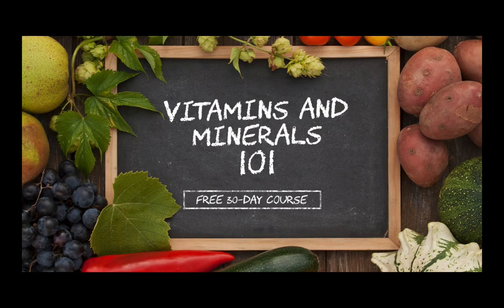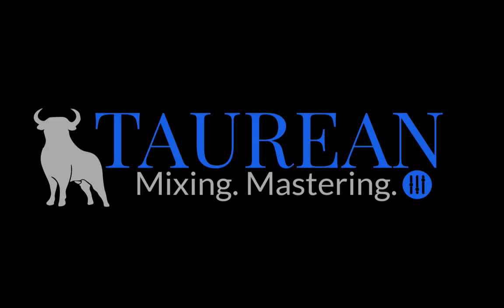Sunlight and Tanning Beds Hurt Your Riboflavin Status | Chris Masterjohn Lite #144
Chris Masterjohn, PhD is the Founder and Scientific Director of the mitochondrial test mito.me. Do you sunbathe or use tanning beds? If so, you might need more riboflavin.

Tune in for the details.

This is my new, free, 30-day course that covers the basics of each nutrient, including why it’s important, how to get it from food, how to know if you need more, when you should think about supplementing, and concerns for special diets or special populations. You can get it delivered by Facebook Messenger or email. The Messenger version is taught by Chris Masterbot, my baby bot, is more interactive, and has more jokes and emojis. This requires no background beyond high school and is made for the beginner, but even many experts find it a great refresher and find little golden nuggets in each lesson.

I've been through the pain and suffering of embracing a diet because I *thought* it was healthy, only for it to wreck my body and mind. I've been through the path of healing, only to make the mistakes of thinking that what worked best for me would work for everyone, and that what I did to heal would be something I would need to do forever. I've learned the hard way that each of us is unique, and that we all change with time. Your needs are not mine, mine are not what they were ten years ago, and yours won’t be in ten years what they are now. That’s why we need a recipe to know exactly what’s missing, what’s there in excess, and what’s out of balance. It is my mission to empower you to know exactly what your body needs, and to make exactly the right decisions to nourish it.

To get these episodes free of ads, with transcripts, and weeks or sometimes even months before they are released to the public, along with access to monthly live Q&A sessions, sign up for the CMJ Masterpass Use the code LITE10 to get 10% off.

Here’s a massive podcast I did on riboflavin with Alex Leaf, which has 50 scientific references:

Here are some previous posts on riboflavin:

Your “MTHFR” is Just a Riboflavin Deficiency (written version)

Your “MTHFR” is Just a Riboflavin Deficiency (video version)

There are two ways to discuss this episode:
1. Discuss it in The Masterpass FREE Forum, which is freely open to everyone,
2. If you’re a Masterpass member, discuss it in the Masterpass Discussion Group, found in your dashboard.